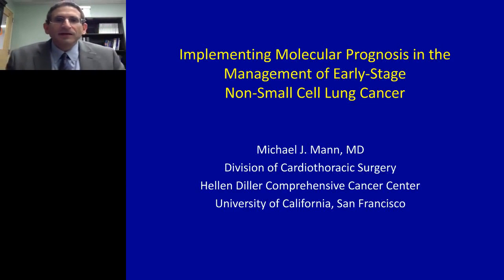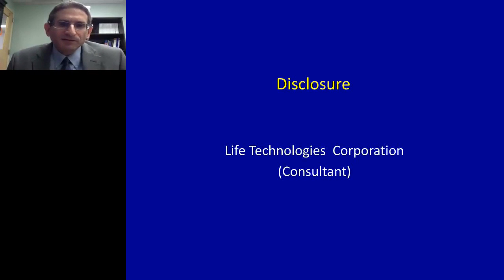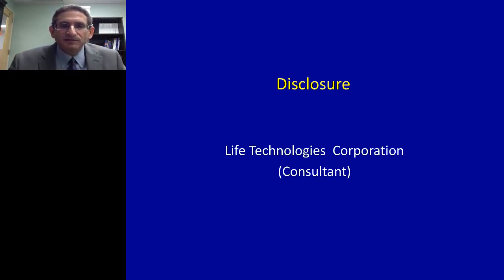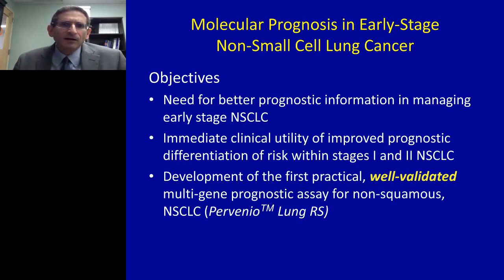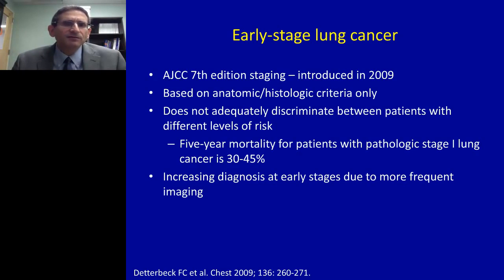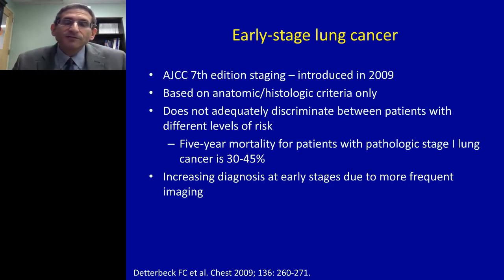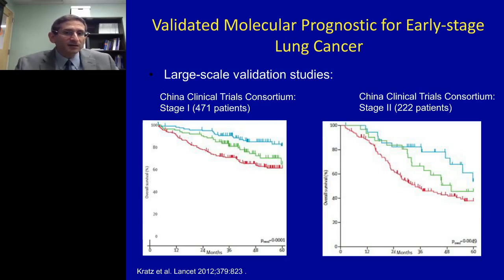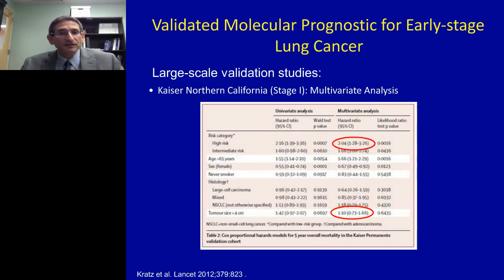Michael Mann - Molecular Prognosis in the Management of Early Stage Lung Cancer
Survival rates for early stage non-small cell lung cancer (NSCLC) remain unacceptably low compared to other common solid tumors. This mortality reflects a weakness in conventional staging, as 30-45% even of stage I patients harbor undetected metastasis. The need for better discrimination of high-risk patients in both stages I and II NSCLC is underscored by the documentation that adjuvant chemotherapy offers the possibility of cure for occult metastasis of NSCLC. Despite this possibility to improve survival through early intervention, however, many stage II and nearly all stage I patients with occult metastasis still forgo adjuvant chemotherapy because there has been no well-validated means of identifying those patients at highest risk.

     Gene expression profiles have become the gold standard for delineating risk and improving clinical decisions in early stage breast cancer. Previous efforts to develop a similarly practical and effective means of improving decision-making in the management of early stage NSCLC, however, have lacked both a clinically relevant approach and adequate large-scale validation. A PCR-based, 14-gene expression assay that uses paraffin-embedded tissue was recently reported to discriminate high- and low-risk patients with non-squamous NSCLC, and has been validated in ~1,500 patients in two large scale, international, independent, blinded studies (Lancet 2012;379:823, JAMA 2012;308:1629). The molecular profile outperforms all conventional risk criteria and staging methods at identifying patients at the highest risk of mortality after an attempt at curative surgery, even within individual staging groups. Published guidelines already recommend adjuvant chemotherapy for high-risk stage I and stage II patients; this molecular assay therefore represents a more effective means of implementing the current standard of care and of improving clinical decision-making in patients with early stage non-squamous, NSCLC.